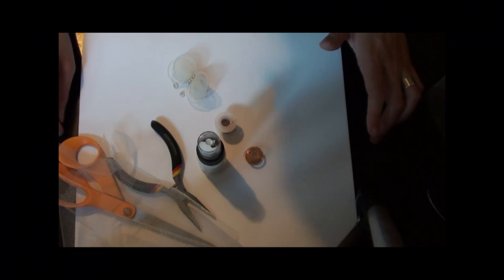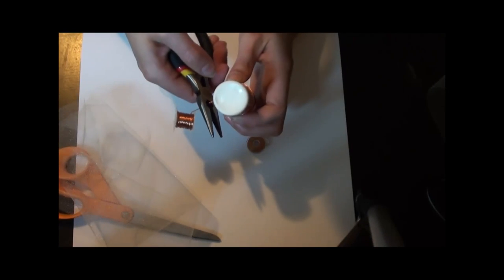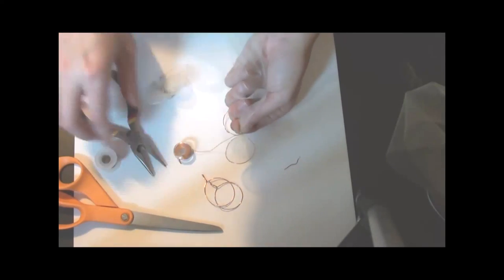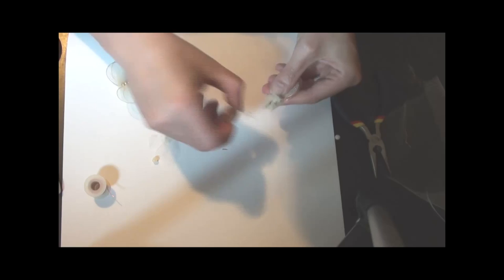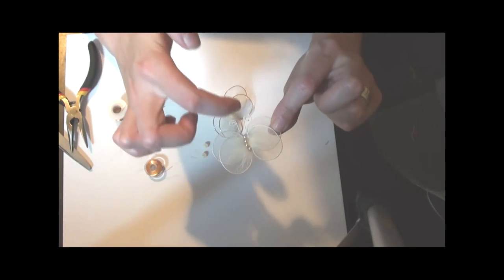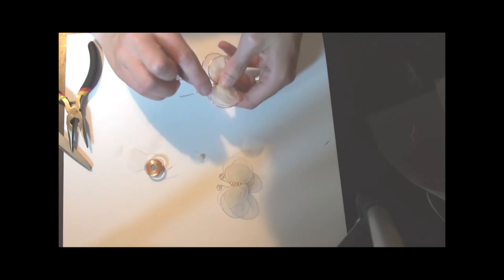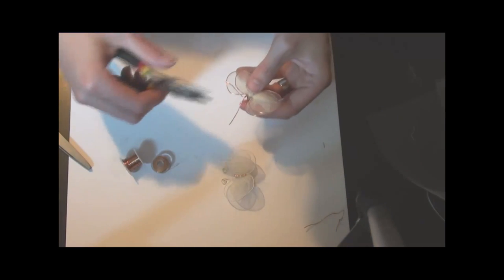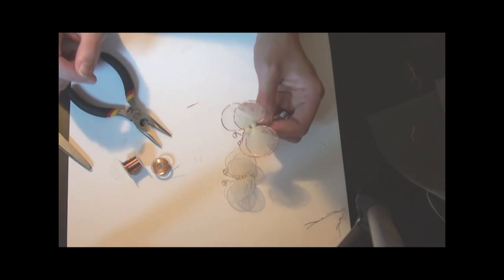Tutorial: Tulle Butterflies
This is a Tidbitz In Time video tutorial demonstrating how to make a
butterfly using wire and tulle.